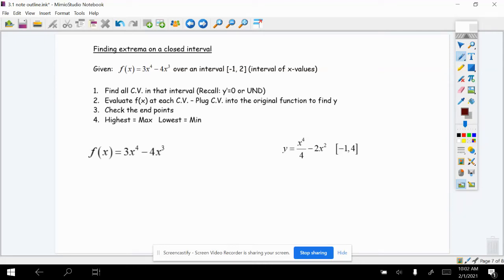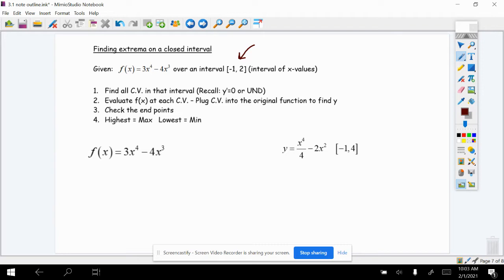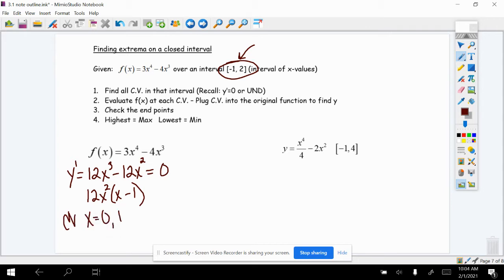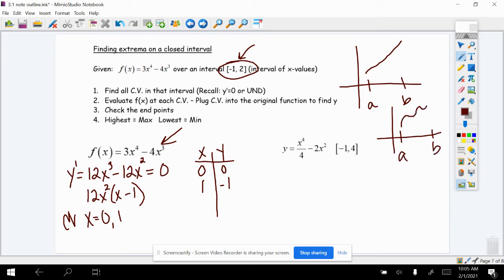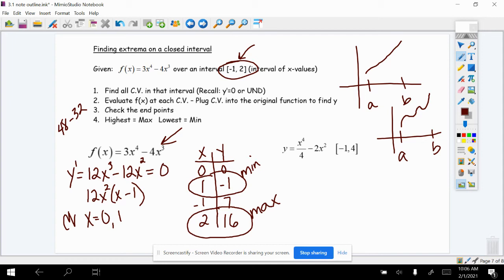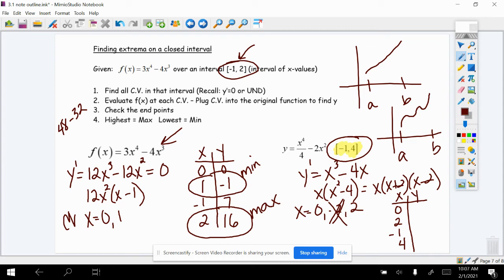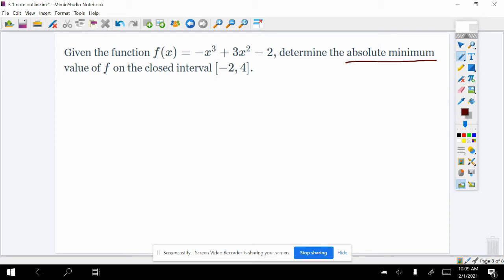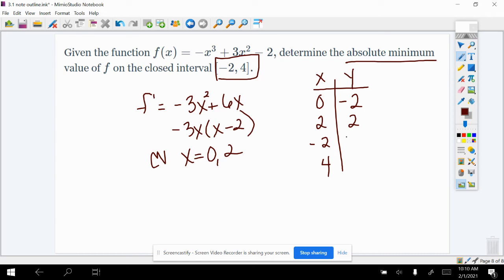Extrema on a Closed Interval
How to find absolute min and max over a closed interval